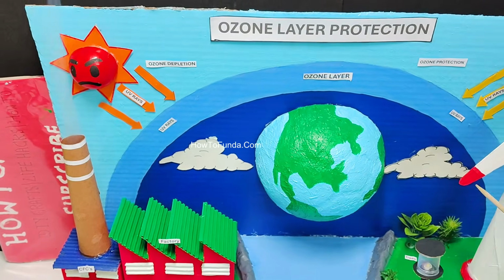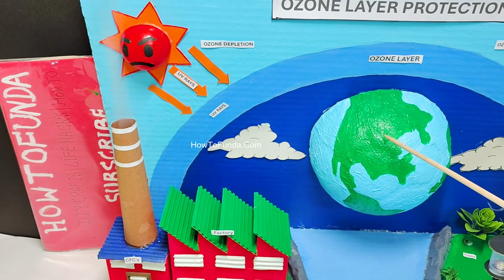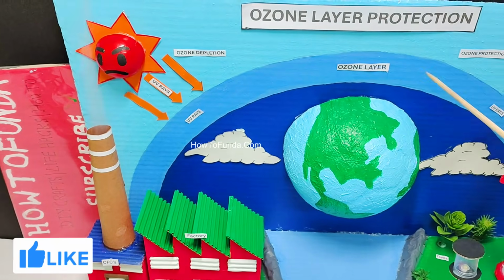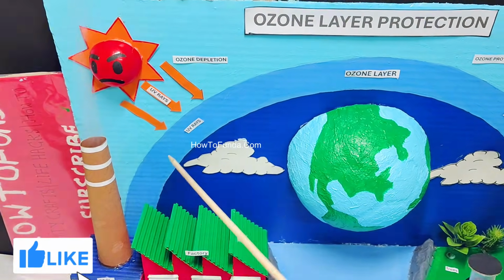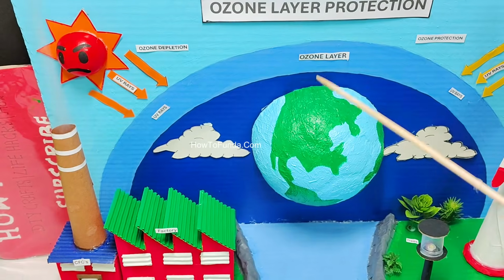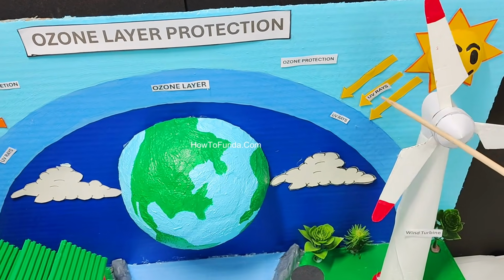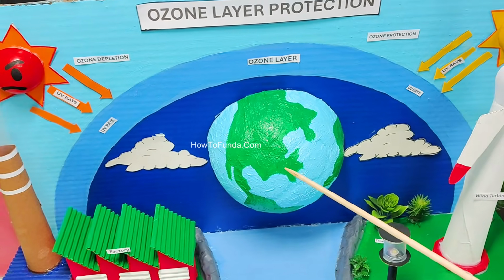ozone layer science project working model for science exhibition explanation in english howtofunda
ozone layer science project working model for science exhibition explanation in english - diy - howtofunda - save environment - save earth project

Materials Used :
Color Papers
Glue Gun
Glue Sticks
Paint Brushes
Robo DC Motor
DC Motor
DC Water Pump